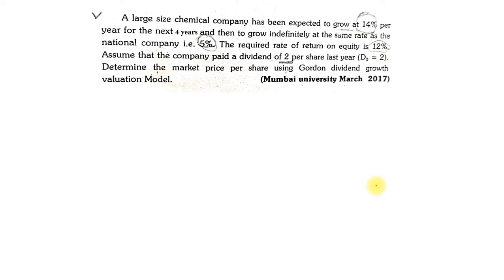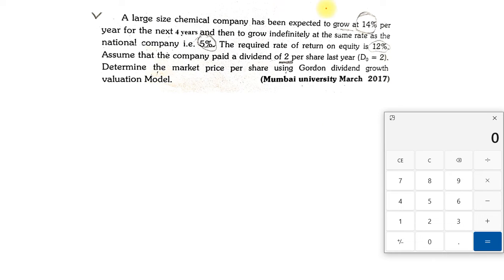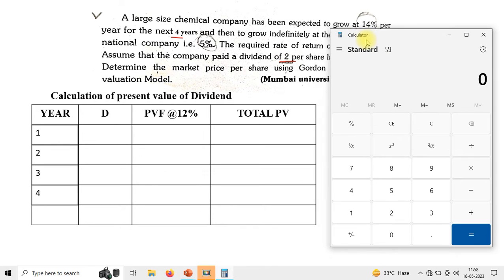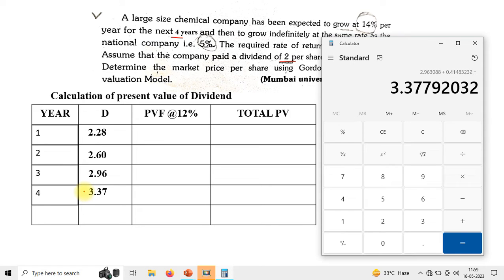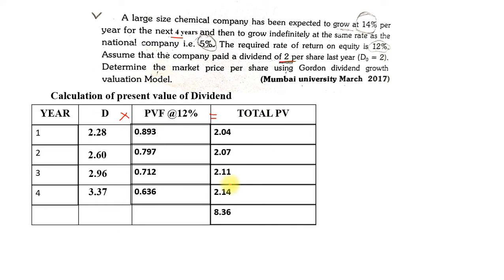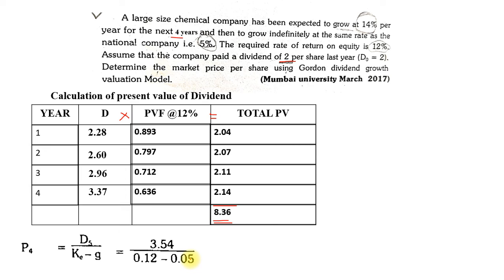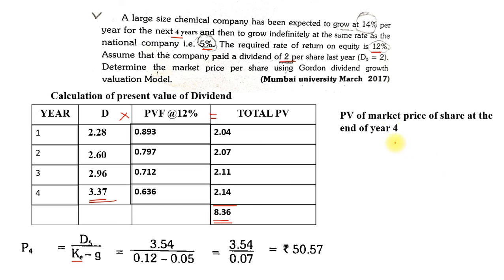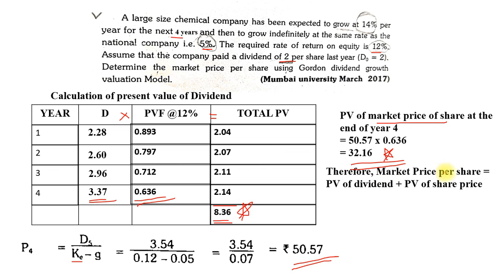Gordon Model-Dividend Growth Model -Strategic Financial Management - By Dr. Mihir Shah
This video talks about the Gordon Model in the subject Strategic Financial Management.